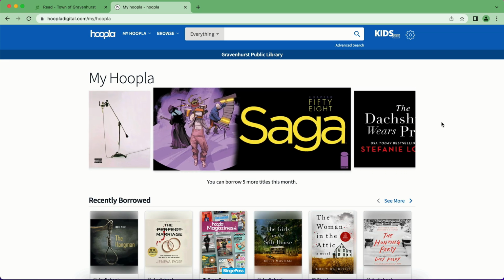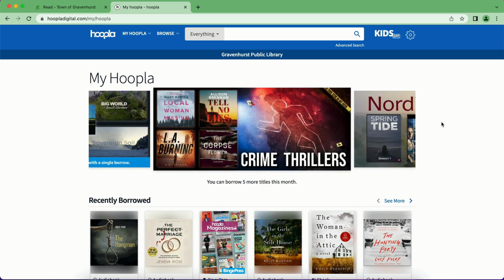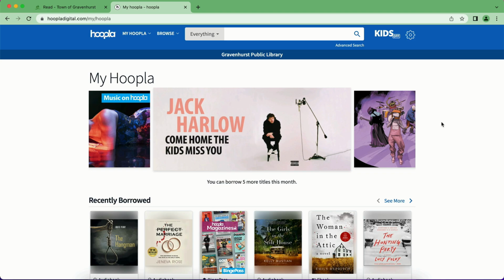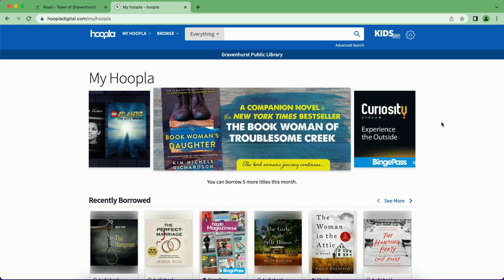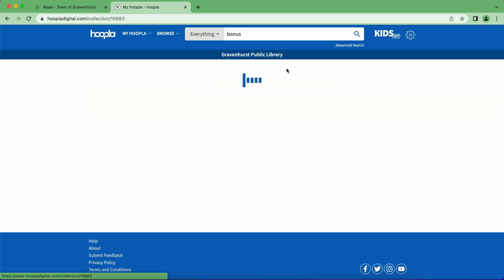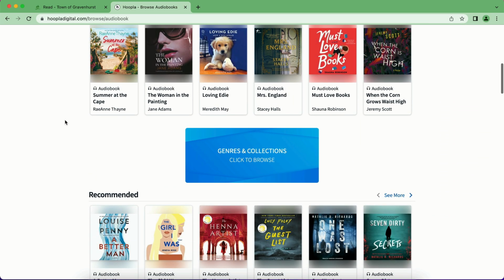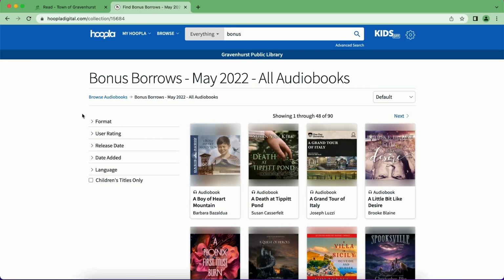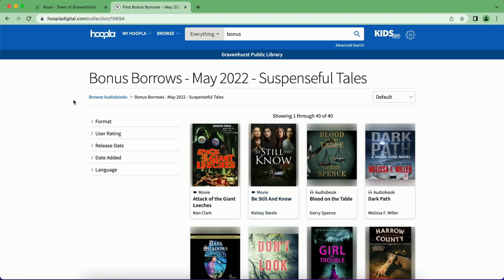Hoopla Bonus Borrows Tutorial (Web)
Hoopla Bonus Borrows are back! Bonus Borrows are a curated collection of ebooks, audiobooks, movies and TV shows that don't count towards your 5 monthly credits! Follow this tutorial to access Hoopla's Bonus Borrows collections through the web version of Hoopla. In addition to these titles, you also continue to have access to hoopla’s Instant collection of over 1,000,000 movies, TV shows, music, magazines, Great Courses and more. All you need to get started is a library card.